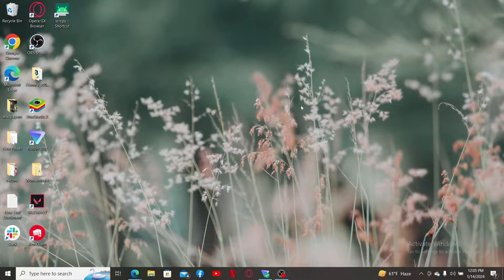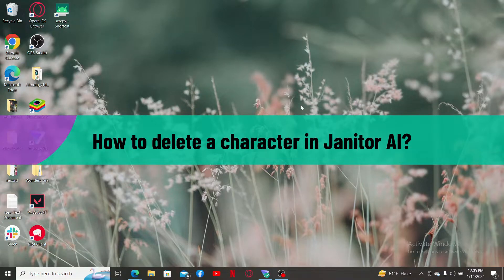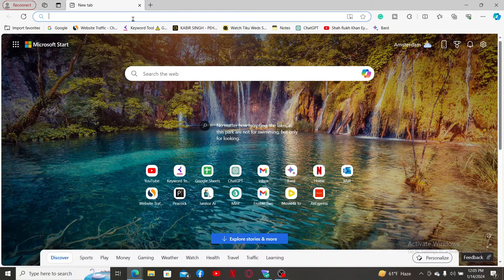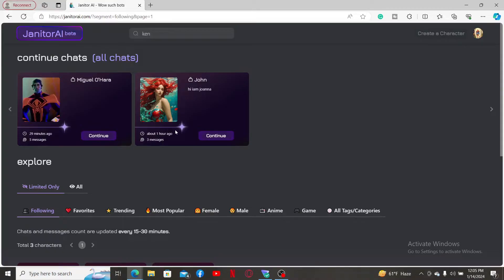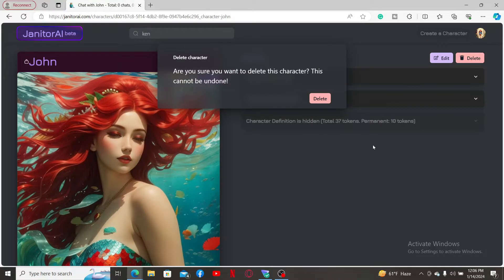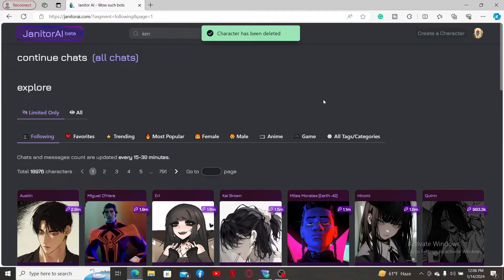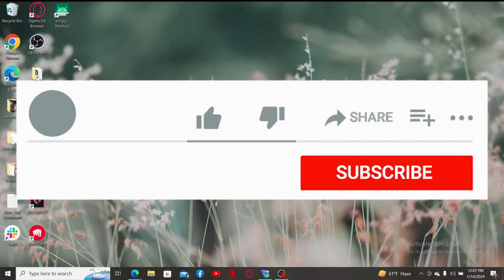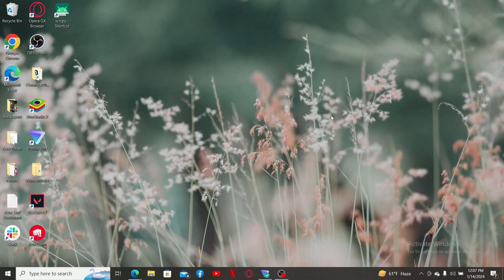How to Delete Character on Janitor AI 2024?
Ready to make changes to your Janitor AI character lineup? In this tutorial, we'll walk you through the process of deleting a character on Janitor AI, ensuring a smooth and effective digital cleanup. Watch now to learn the steps and manage your Janitor AI characters effortlessly.